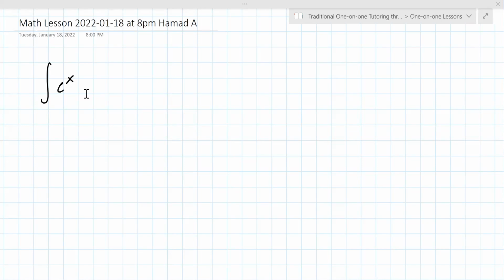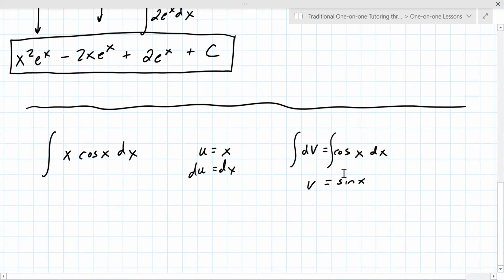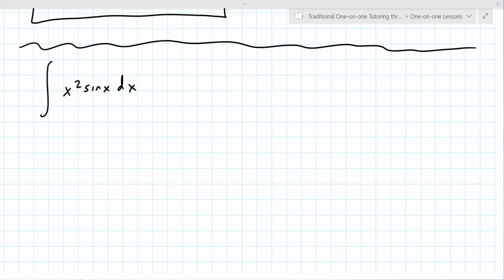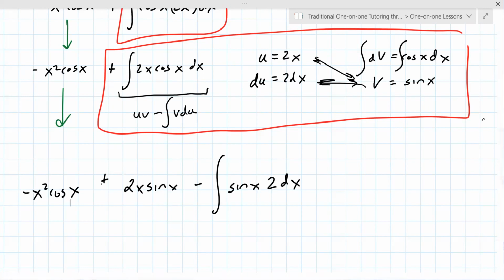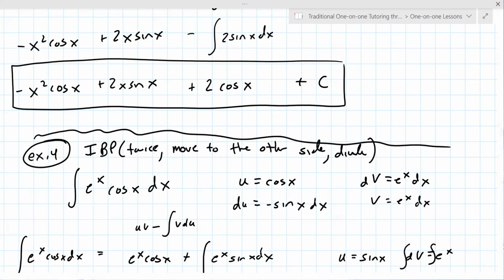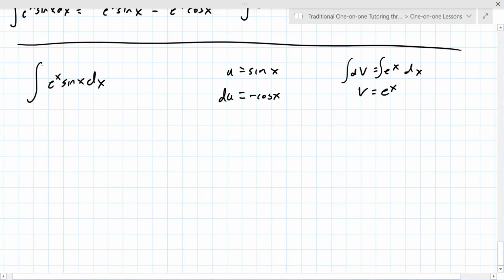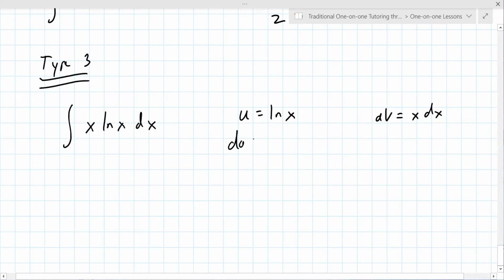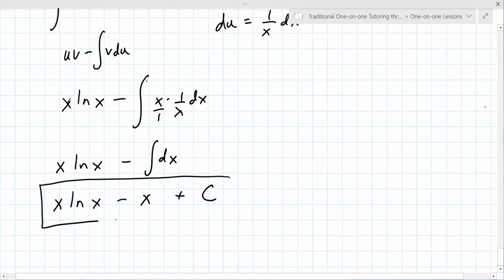College Calculus 2 Lesson [2022-01-18 at 8pm MST Hamad A]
This lesson covers the the method of integration by parts. Many examples are provided to help with understanding.